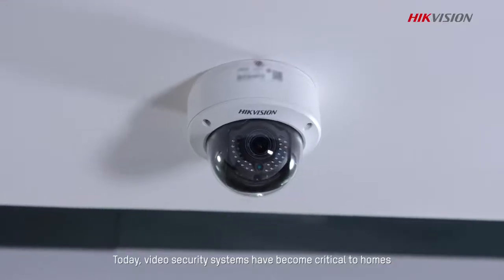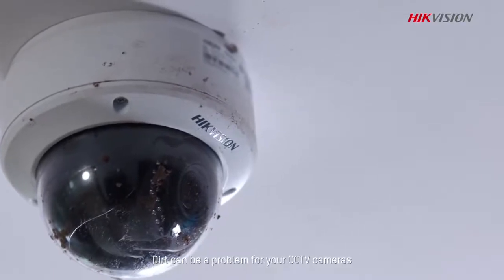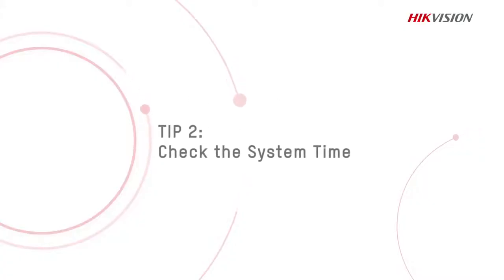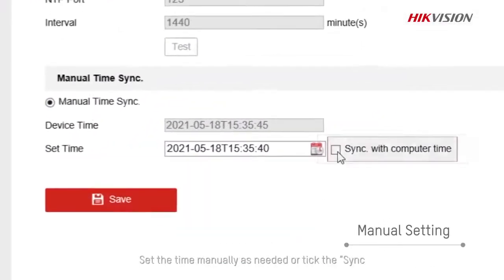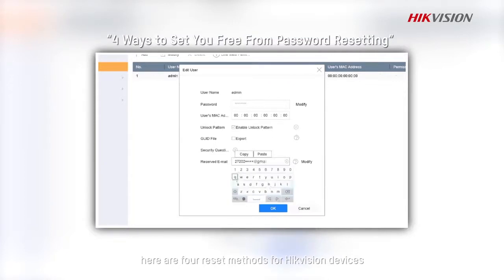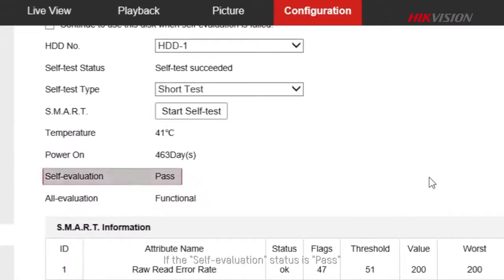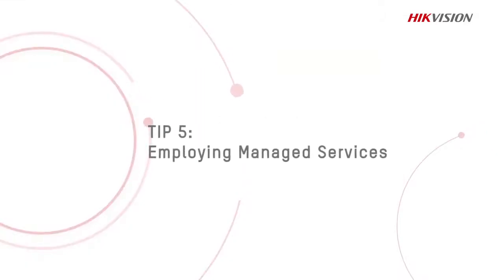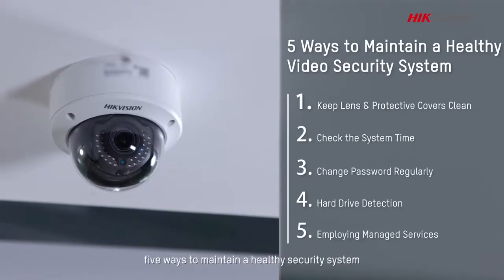5 Ways to Maintain a Healthy Video Security System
Today, video security systems have become critical to homes, businesses, and public places around the world. To make sure it is operating correctly is a major priority. This requires routine system health check-ups and maintenance. Watch this video and check 5 useful tips for maintaining a well-functioning video security system.